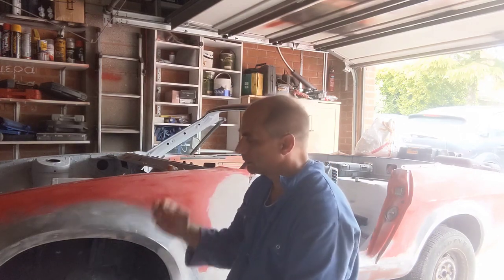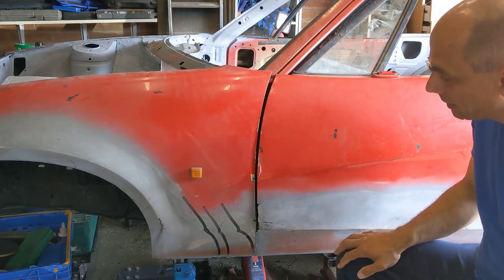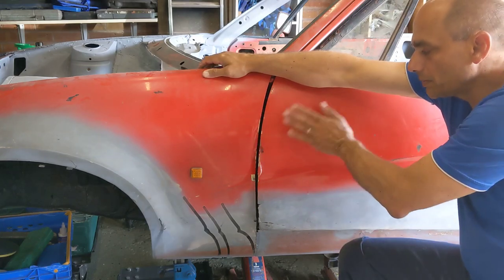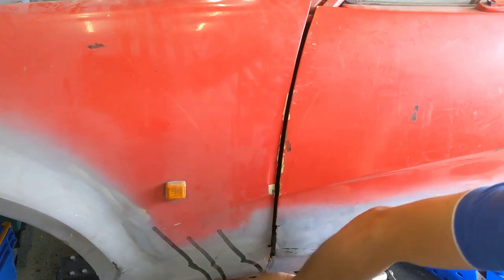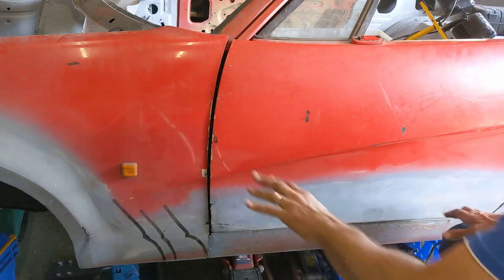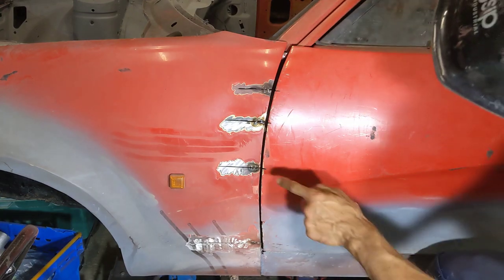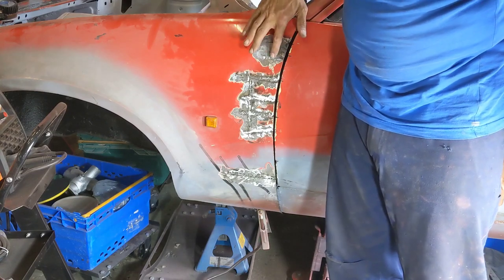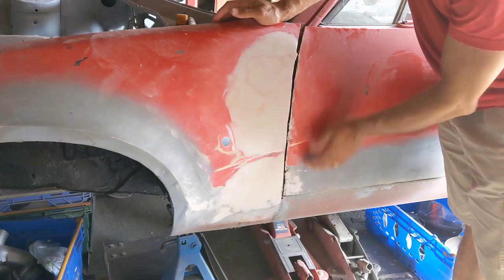Triumph TR7 Restoration: Episode 80 Passenger door opens and shuts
The door is sorted, I think.  And I progress onto some body filler to get the shape.